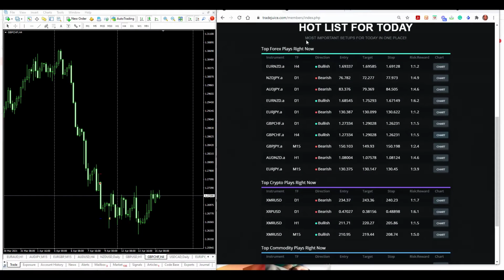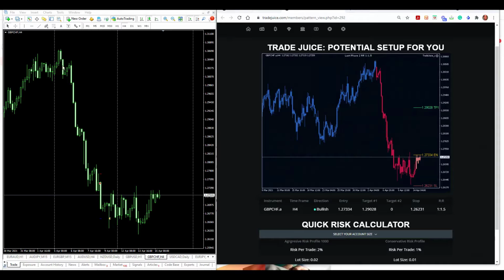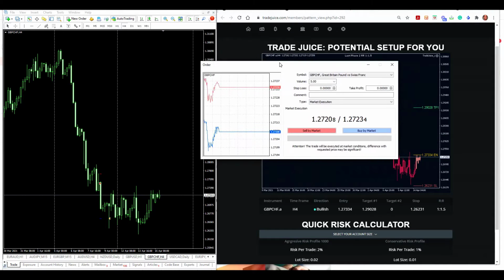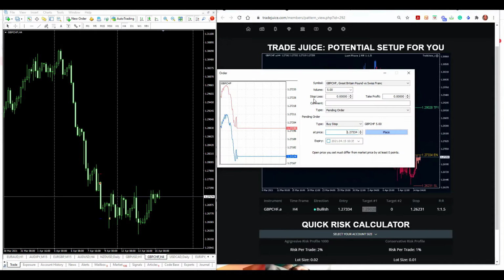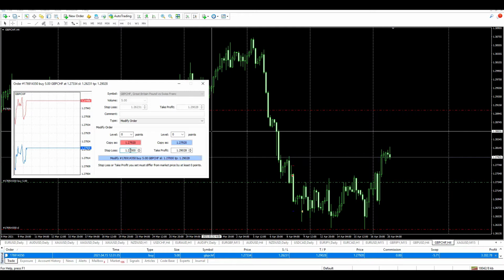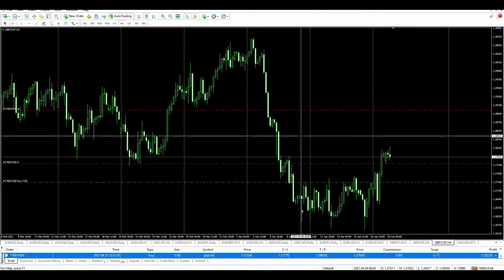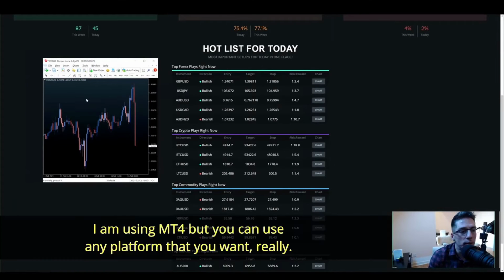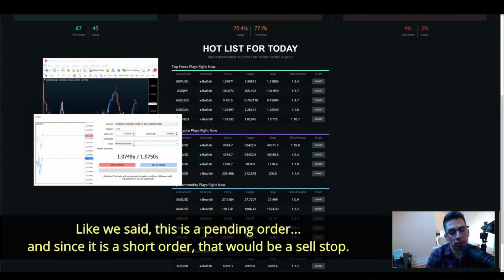Trade Juice Review the Best Crypto Trading Signals 2021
Trade Juice is the best tools to trade forex, cryptocurrencies such as bitcoin, eth, also for commodities such as gold, silver, etc.
You will have access to a dashboard that will provide a hot list of trading signals complete with Entry Level, stop loss and take profit level.

Just try it, nothing to lose, if it doesn't work then you'll get your money back, Guarantee.

You can try it for 60 days.